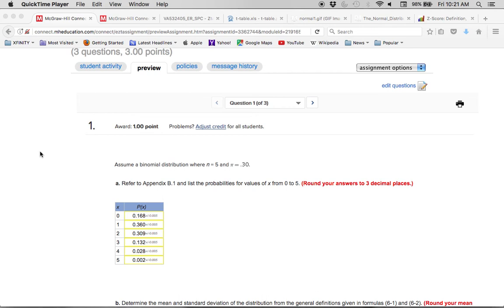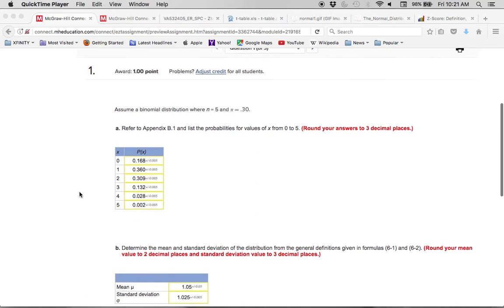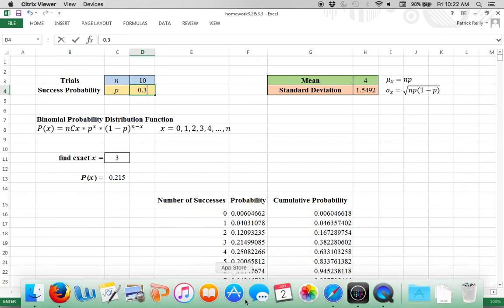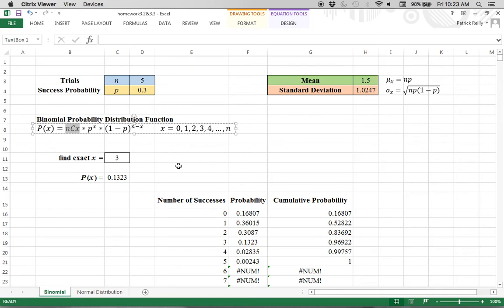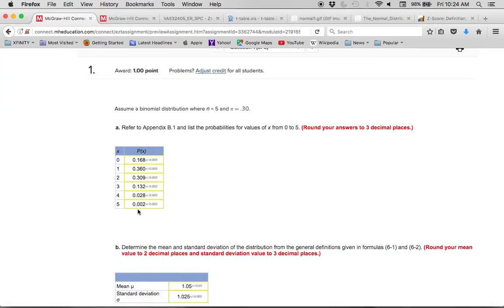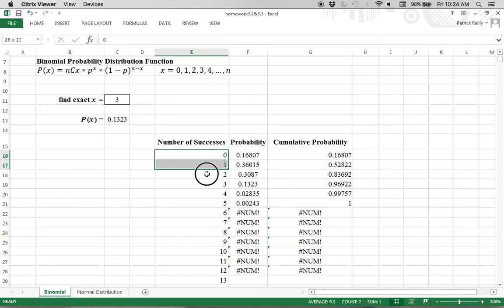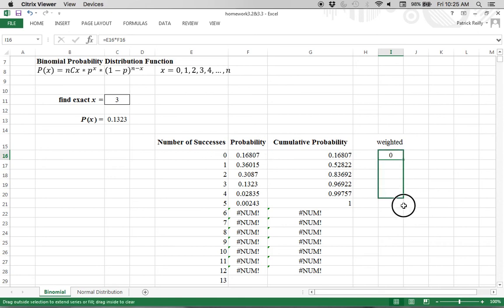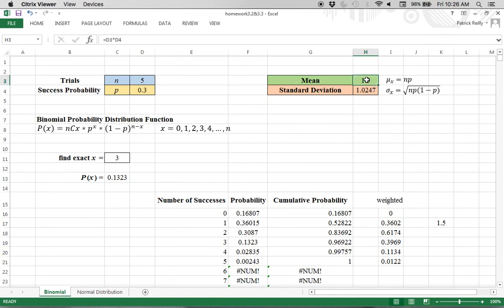Binomial Probability Problems (Part 1)